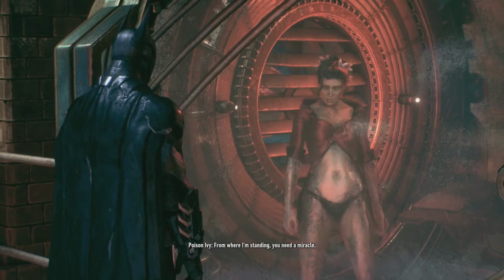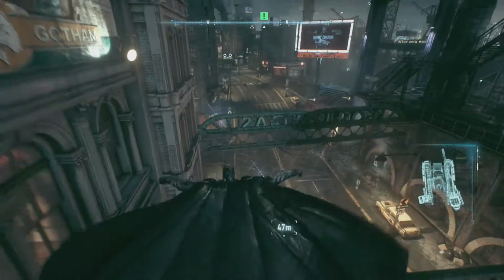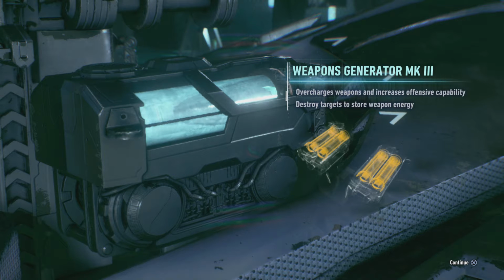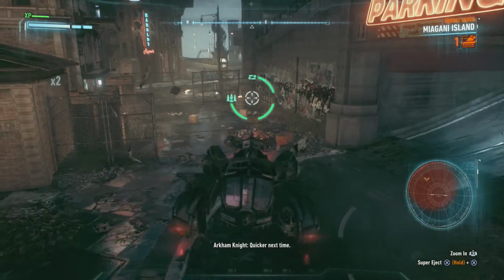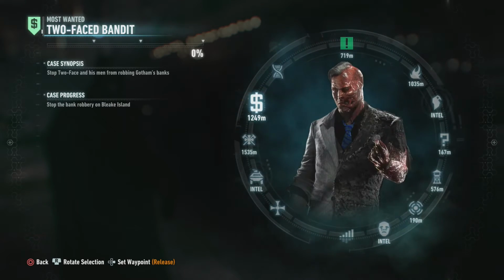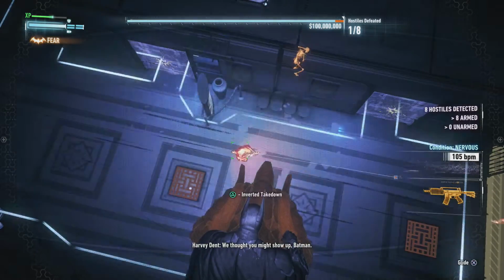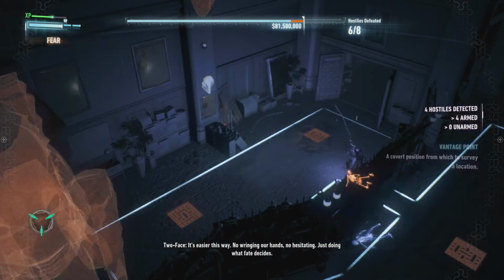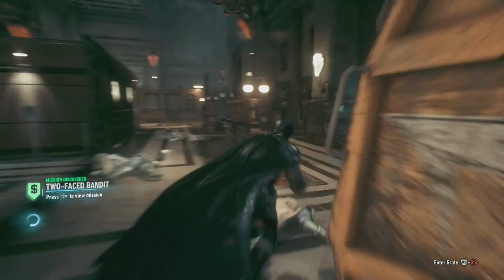Batman: Arkham Knight Part 17 Ivy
This is part 17 of a walkthrough/playthrough for Batman: Arkham Knight for the PS4 as always COPYRIGHT if there is any and enjoy